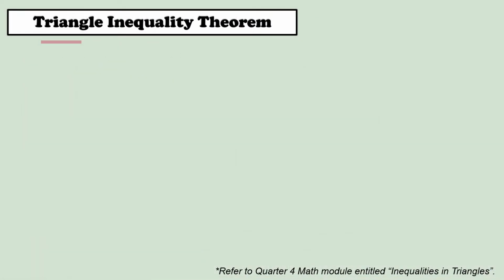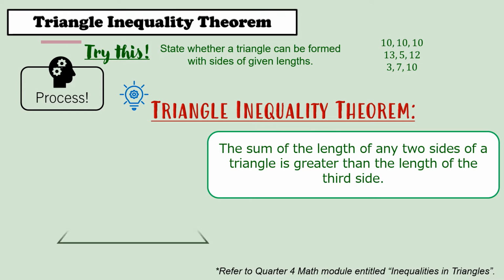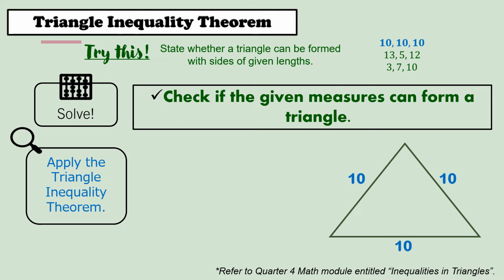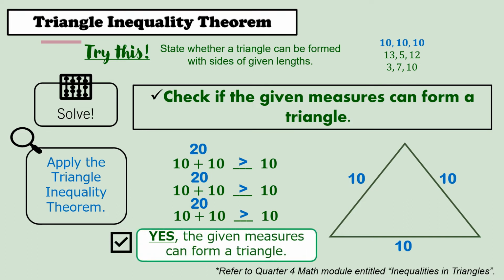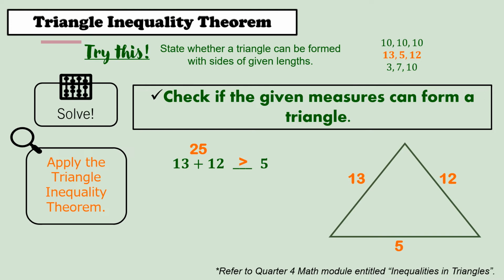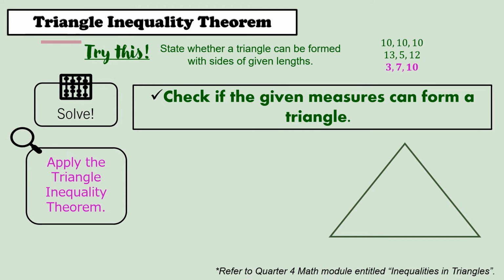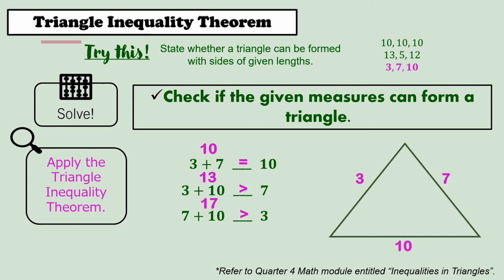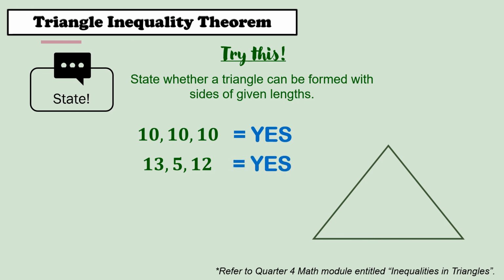Q4W1: Inequality in Triangles - Triangle Inequality Theorem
Watch and learn from this video lesson discussing how the triangle inequality theorem can be applied.

This video lesson is based on the Quarter 4 Math module entitled "Inequalities in Triangles" developed by M. Alicpos of SDO Baguio City.